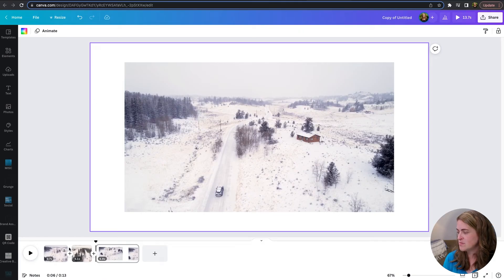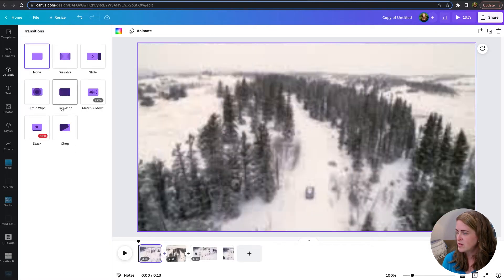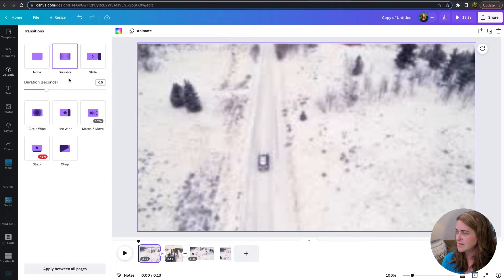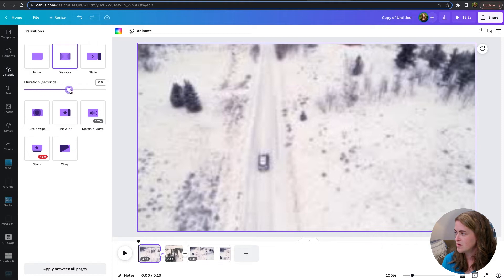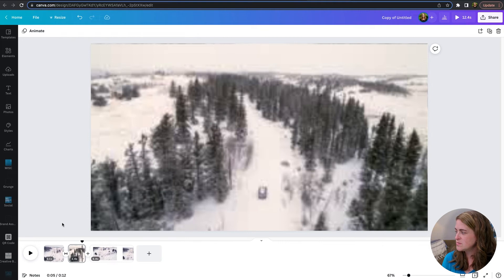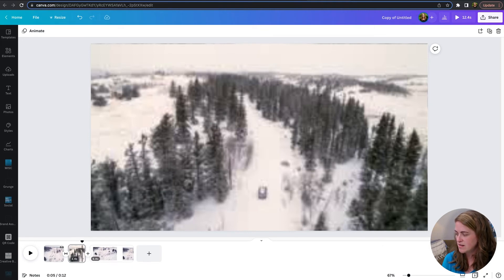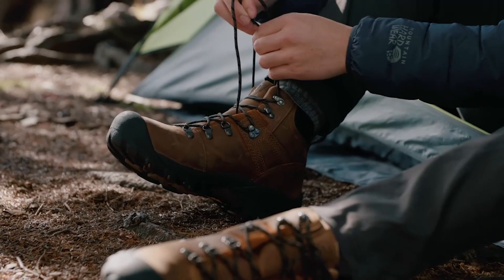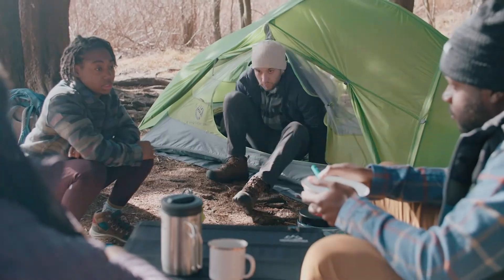Edit Video Content in Canva for Entrepreneurs - Add Interest with Transitions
Editing Video Content in Canva is easy for entrepreneurs to learn and will help you level up all your video content.

Learn how to add transitions and use them to keep your audience interested and engaged.

Want to learn more Canva video tips and tricks?

Come say hi on Instagram @hereforgoodfilms